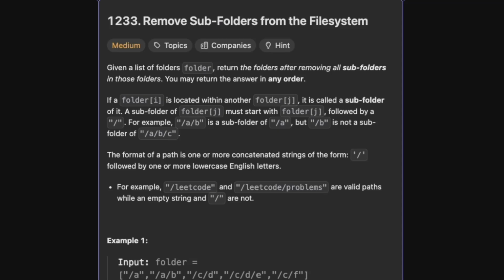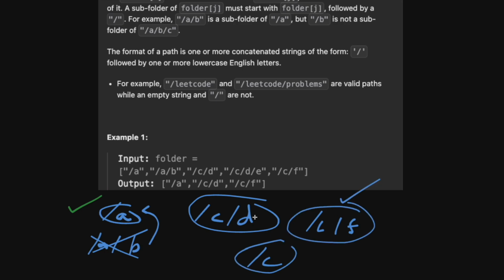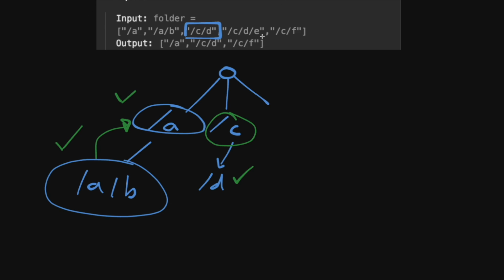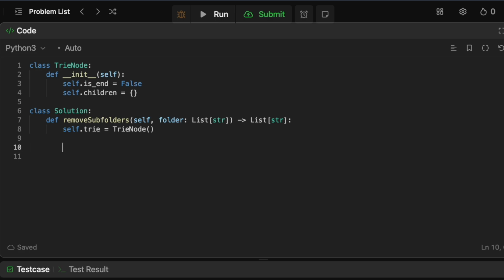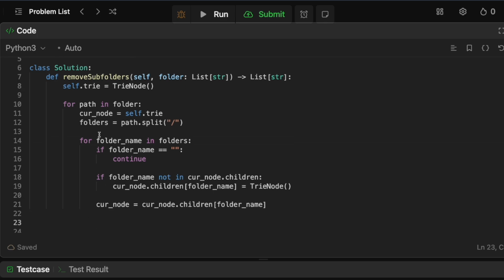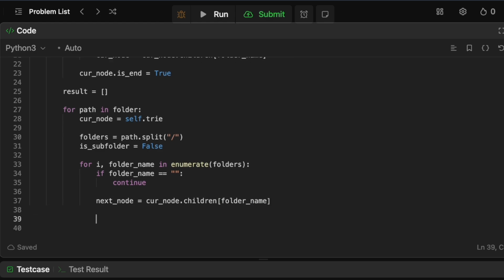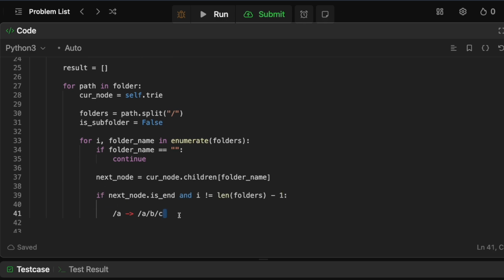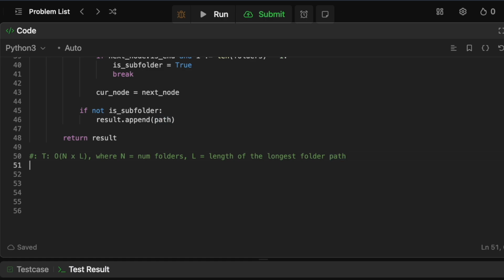REMOVE SUB-FOLDERS FROM FILE SYSTEM | LEETCODE 1233 | PYTHON TRIE SOLUTION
Some people in the discord requested this question and god was it a pain to code. I generally don't like Trie questions because they don't make much sense and this one was no exception.

The code is not that hard but the logic for how to determine whether something is a subfolder is quite terrible and confusing, even if you know the answer

00:00 Intro
01:00 Basic Example
02:40 Solution Intuition
05:55 Coding
14:45 Time/Space Complexity